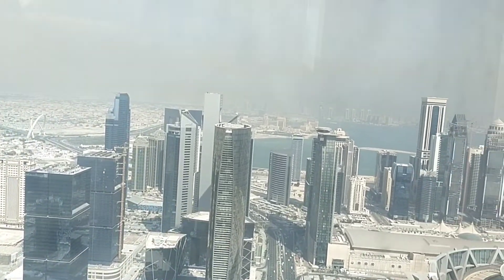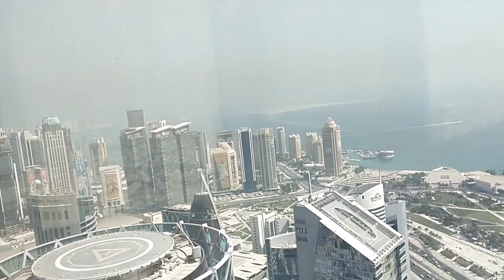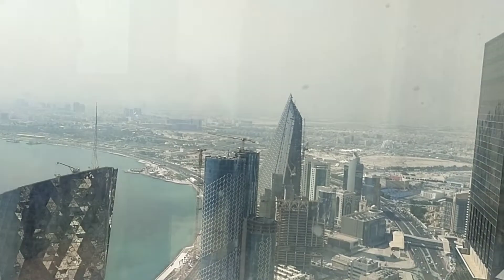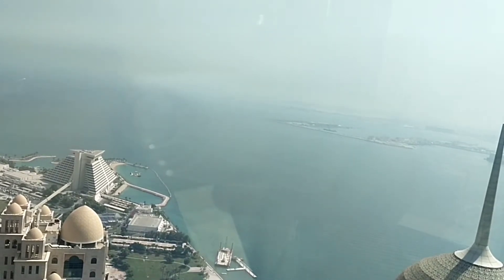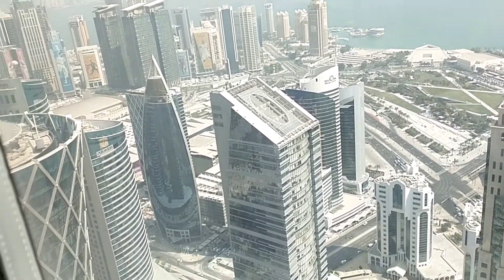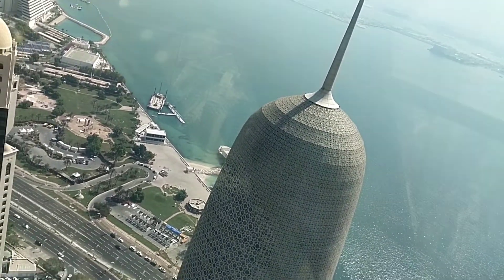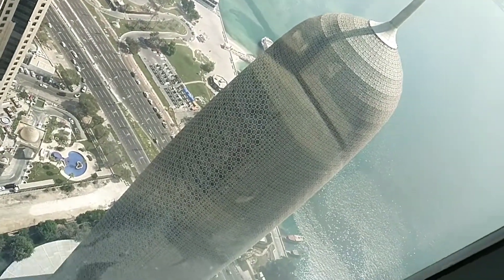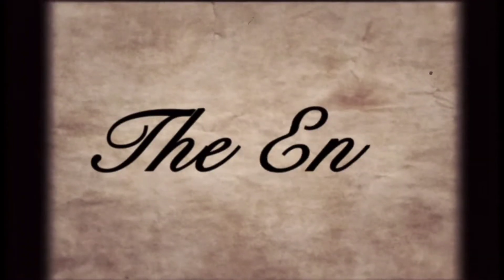FIFA WORLD CUP QATAR HIGH RISE @ THE TOP OF PALM TOWER B